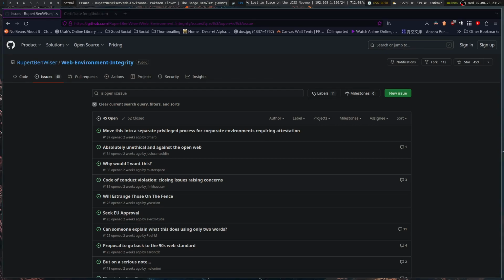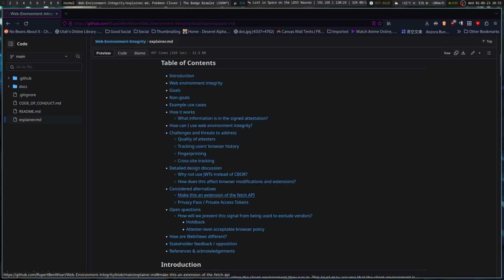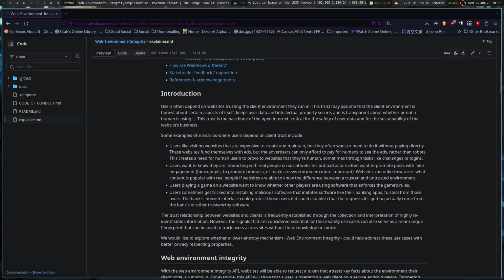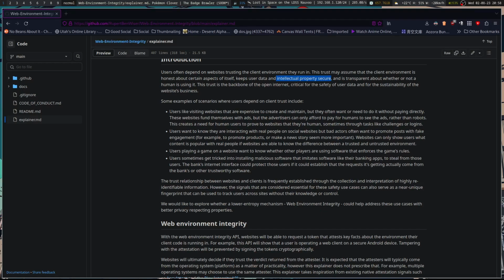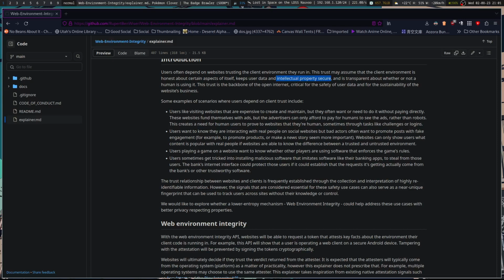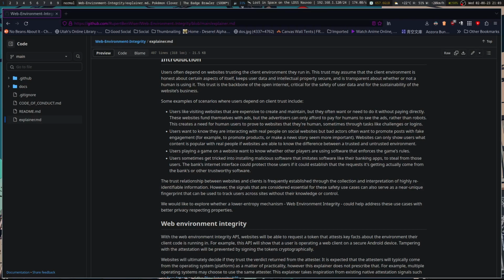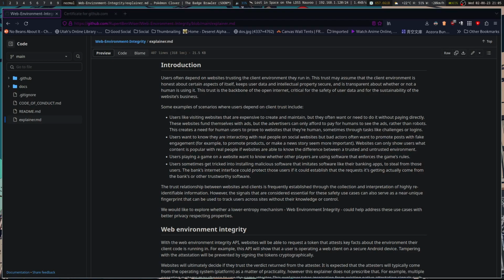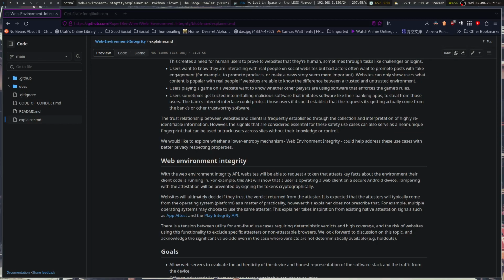Web Environment Integrity, The Detailed Breakdown of "What are you thinking?"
This subject has been going around all the tech and privacy circles. I figured I would throw my hat in the ring, too, with my "education" under my belt, too. It makes sense from a certain point of view, but it falls apart once you break it down. This is just the first part, sorry, again.